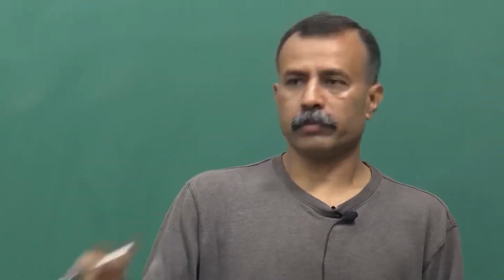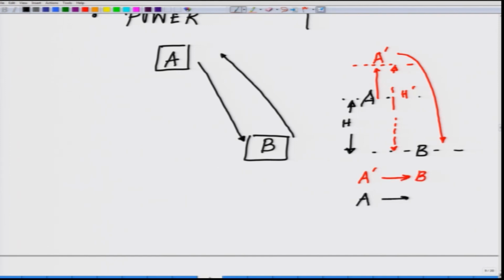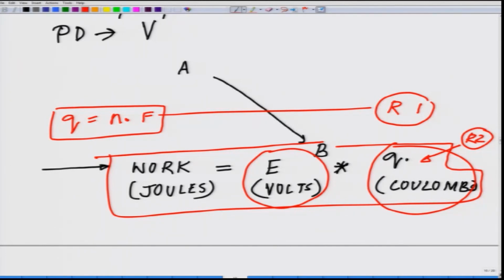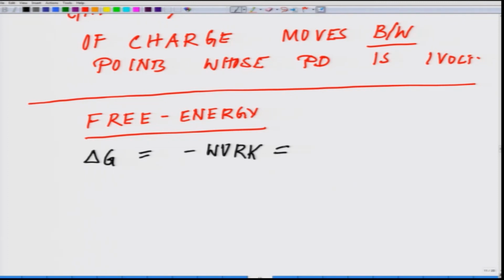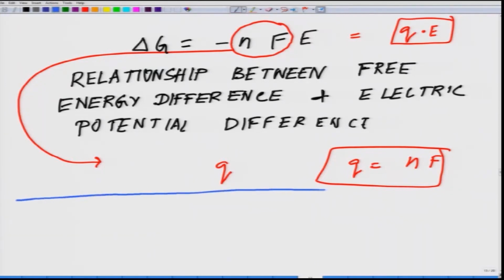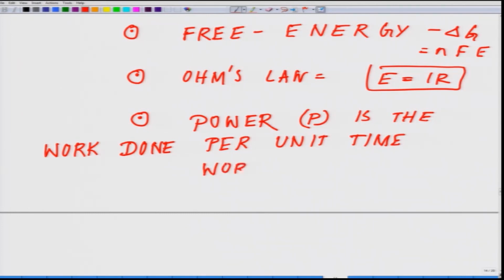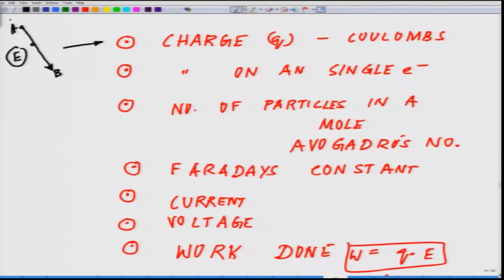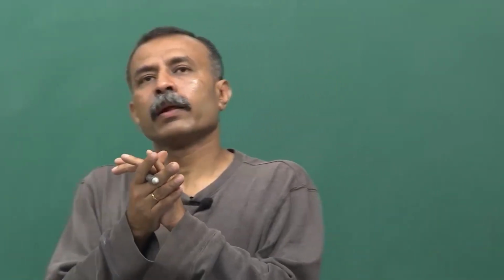Lecture-03: Key Terms